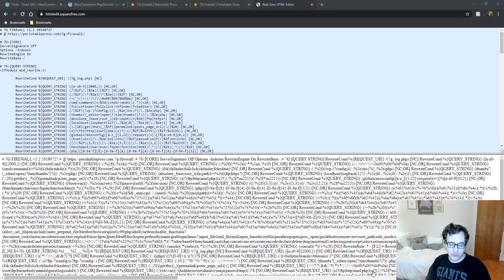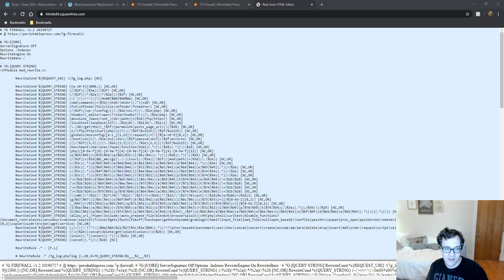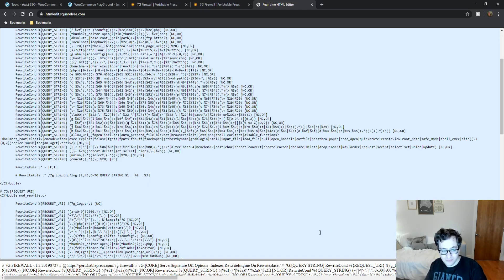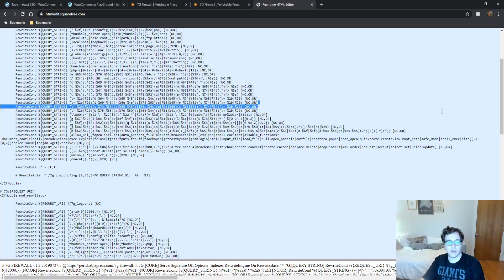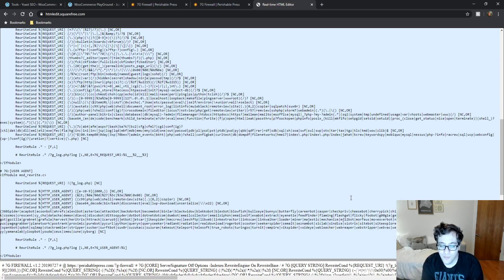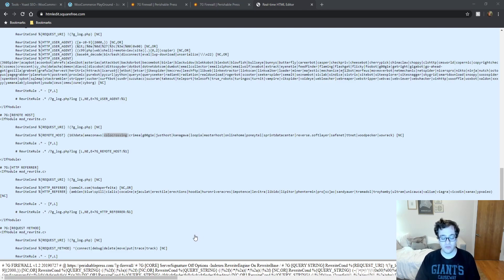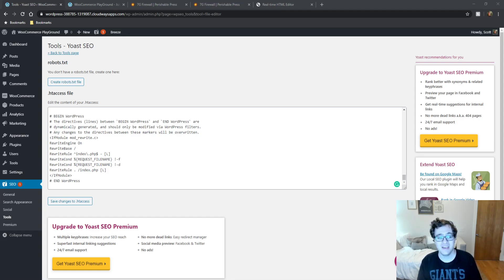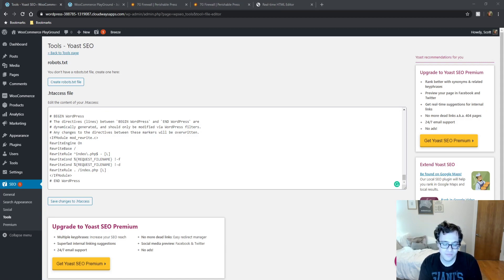WordPress htaccess Firewall 2020 - WordPress 7G Firewall - htaccess Firewall For WordPress 2020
The 7G firewall by Jeff Starr is a great free option to further protect your WordPress website from SQL Injection, XSS, and bad bots. All it takes is adding some code to your .htaccess file and you're protected!